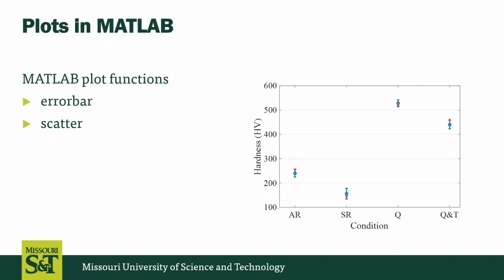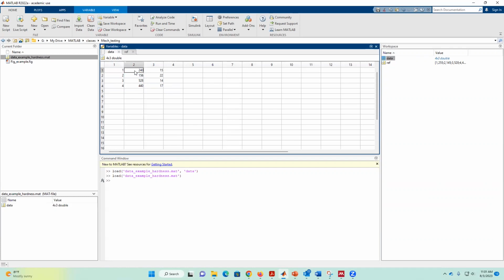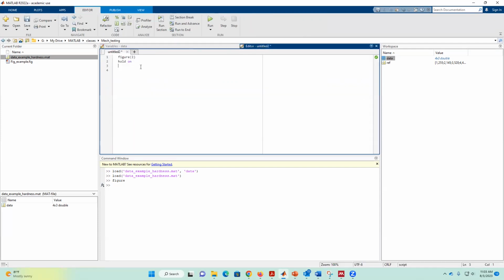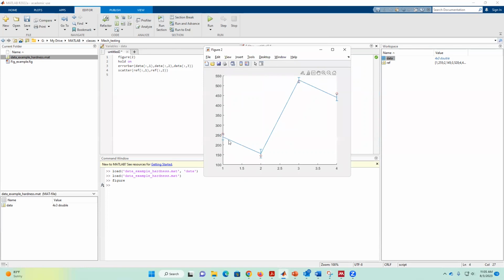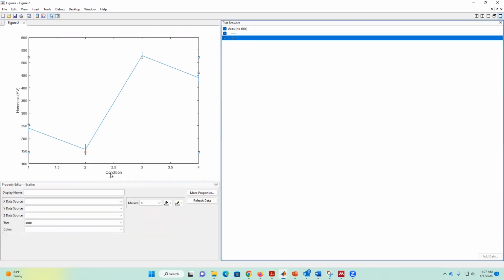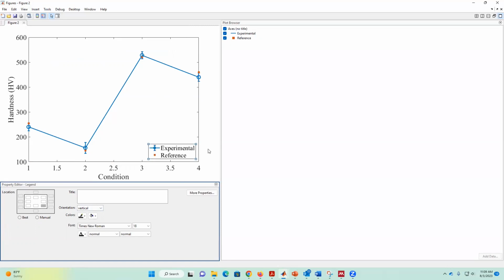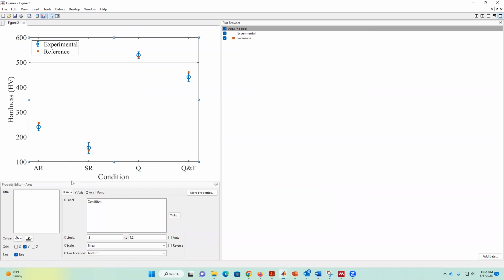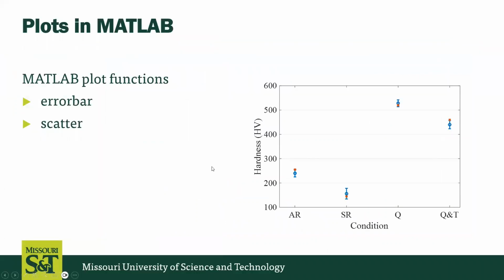Error bar plots using MATLAB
Short tutorial about using the errorbar plot function in MATLAB and how to edit manually the created plot for adding to reports or presentation display.

Video was recorded using Matlab R2022a. so for earlier MATLAB versions, the procedure could vary a little bit. However, result must be similar.